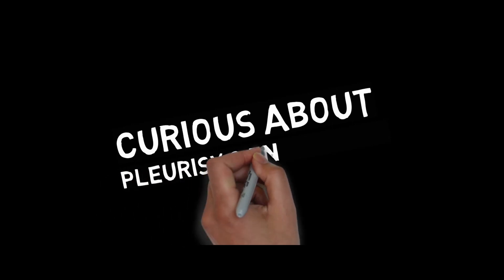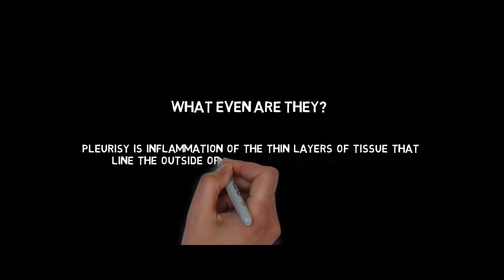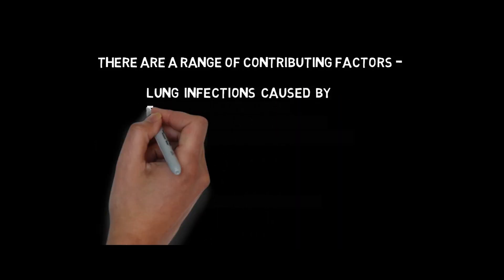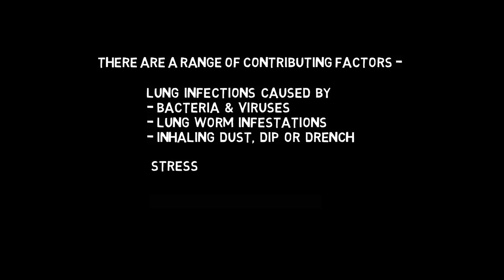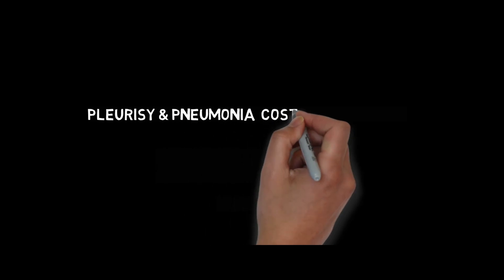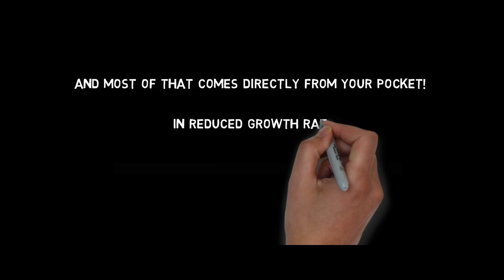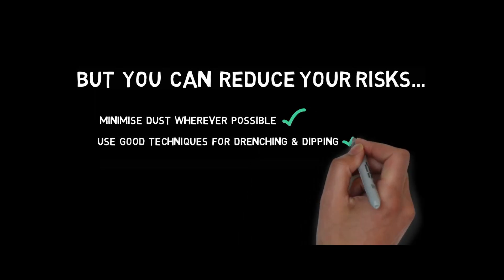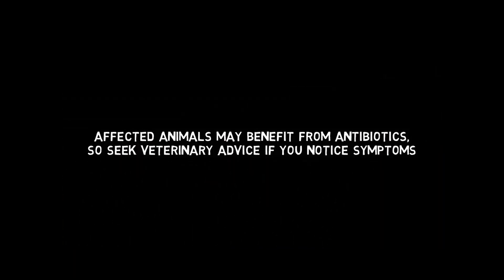Short Cuts - Pleurisy and Pneumonia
A series of short videos highlighting animal health issues that affect carcass quality and practical tips to avoid them.